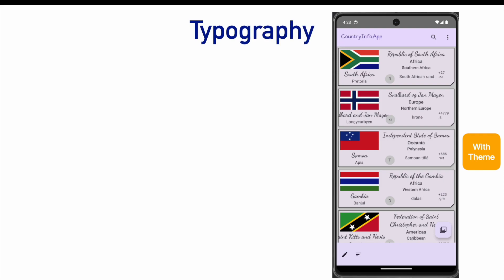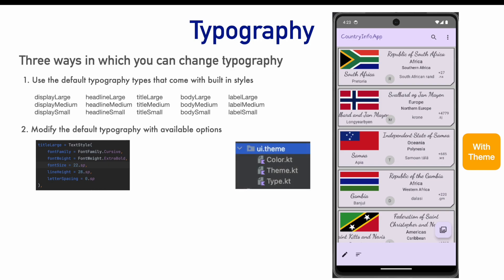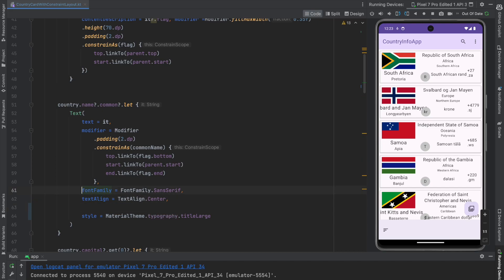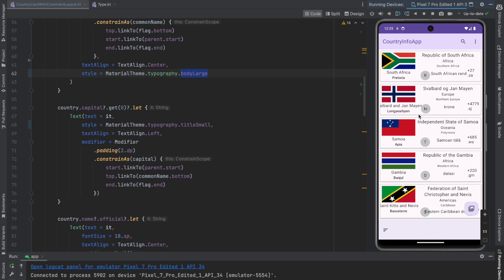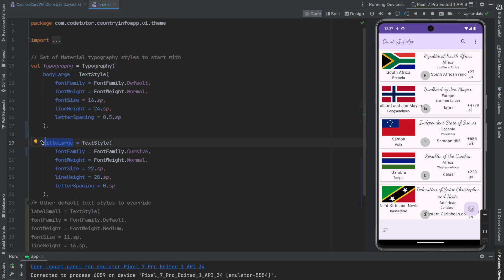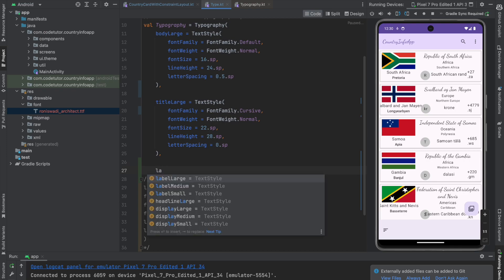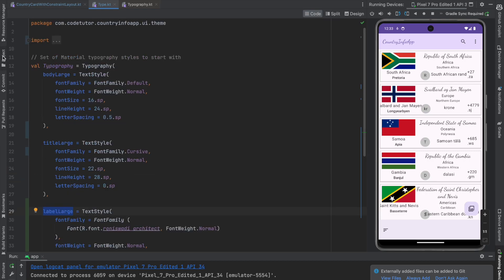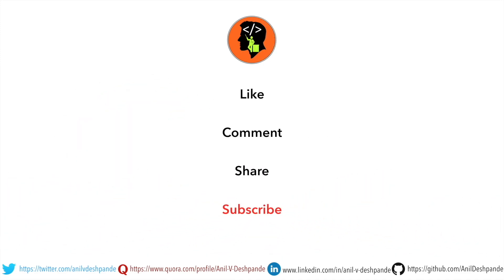Typography | Working with Fonts: Jetpack Compose - 27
One of the important aspect of achieving the good theme across the application consistently is applying fonts consistently across the application. The proper name for this is called typography. Jetpack compose basically makes it easy to apply the fonts across the application. Broadly speaking there are three ways in which you can modify the fonts in the theme of the application.
1. Use the default typography types that come with built in styles
2. Modify the default typography with available options
3. Integrate completely new font families
In this video we will have detailed look at it and also demonstrate it via live coding.

Chapters
00:00 Chanel Intro
00:09 Typography Basics
02:16 Working with default fonts
04:24 Modifying existing fonts
05:50 Integrating new font families
08:44 Channel Outro